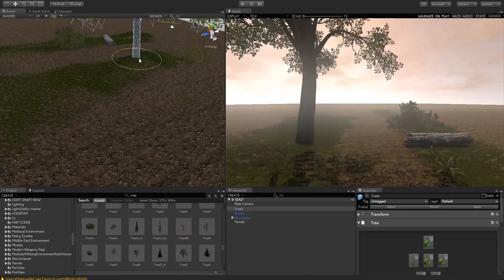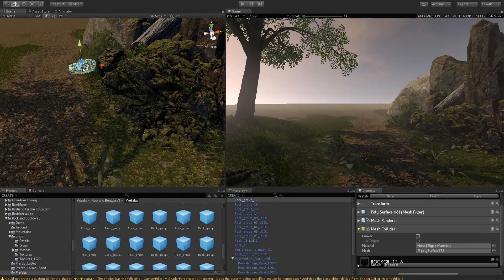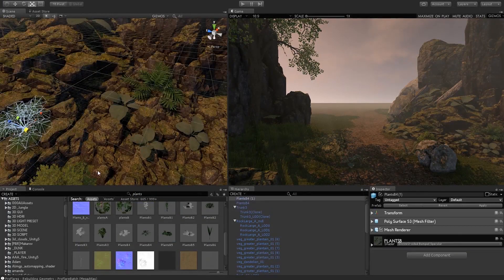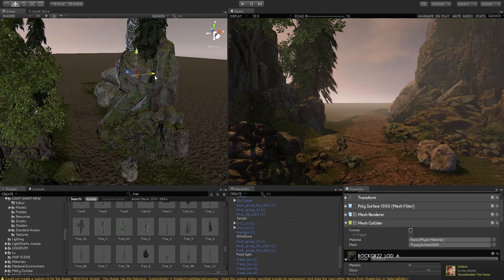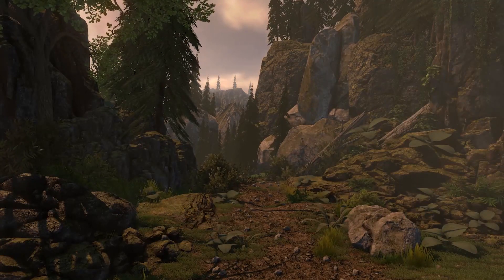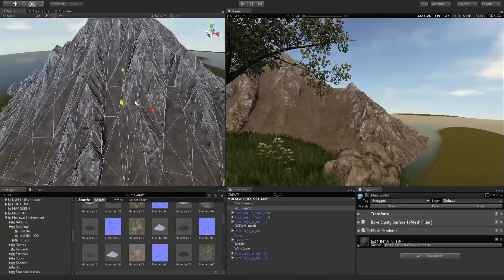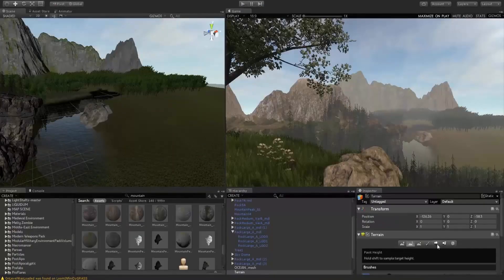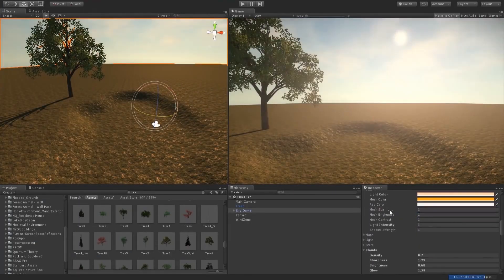The Future of Unity 3D!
In this video, I'm talking about Unity's future and give examples of what's been improved lately, and what can be improved further. Don't forget that this is an open discussion, meaning you are (always) allowed to put your opinions publicly into your comments. Hit me up!

I hope you guys enjoy by the way, I tried shortening my talk for this video as a feedback given in my past videos. I tried focusing on the subject instead of spreading myself over to other branches. If you have any feedback, please do let me know!

Last but not least guys, if you enjoy the video, please hit that •LIKE•

LIKE GOAL FOR THIS VIDEO: 70 Likes!
some support!